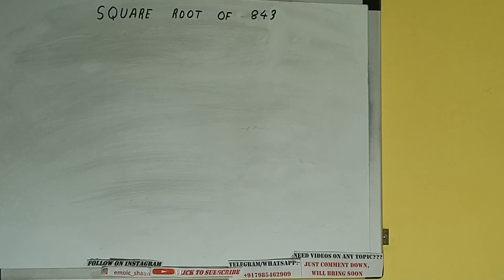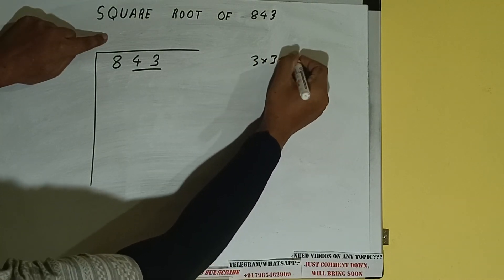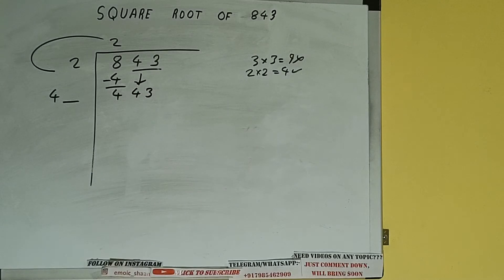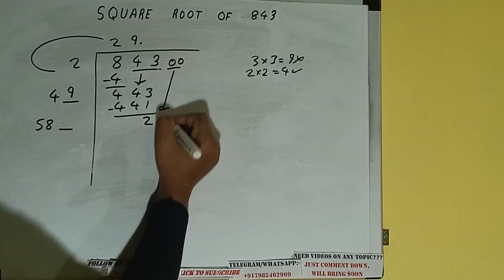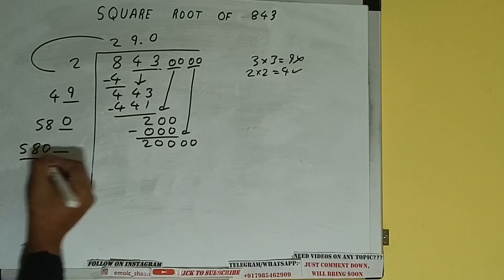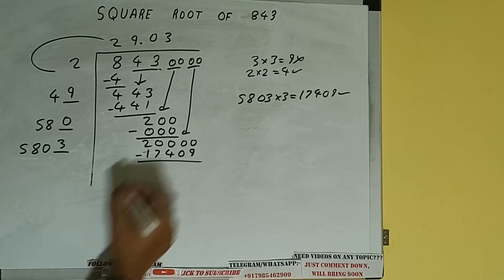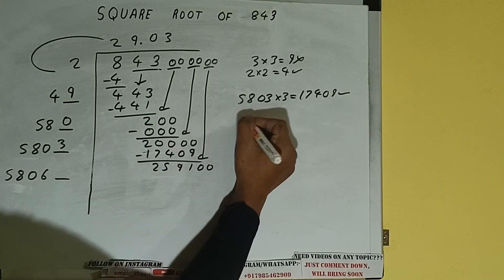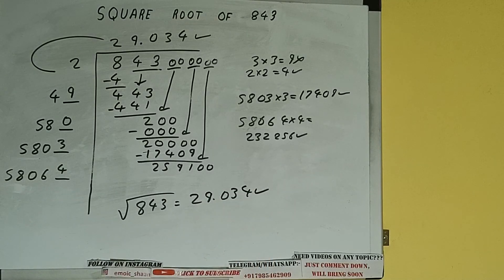SQUARE ROOT OF 843